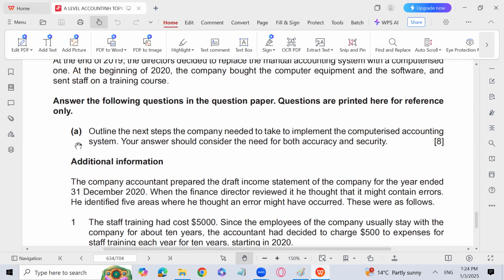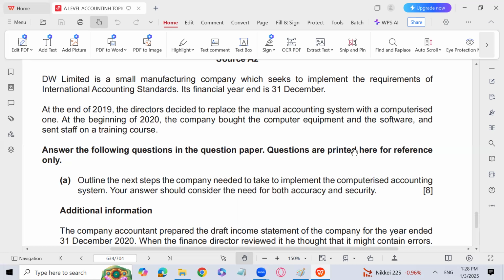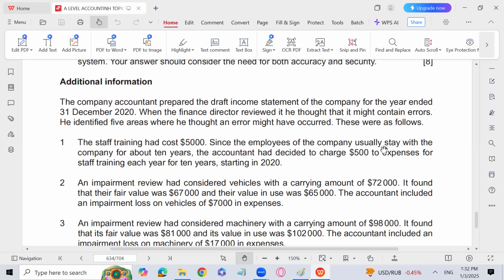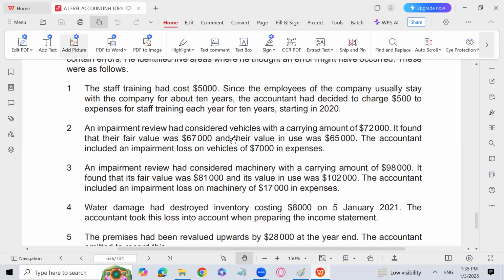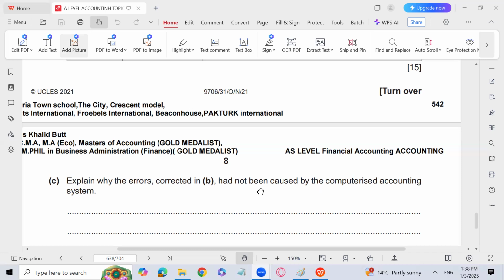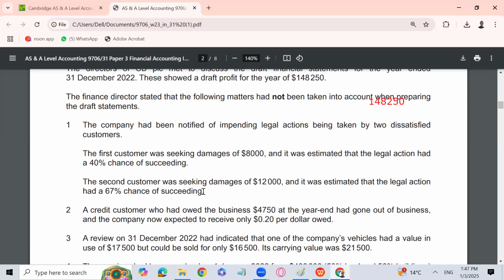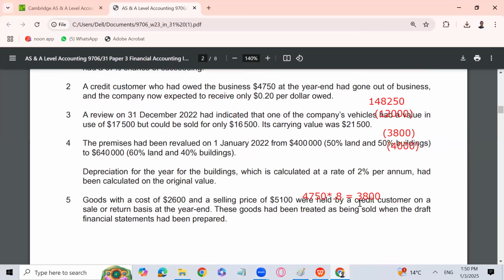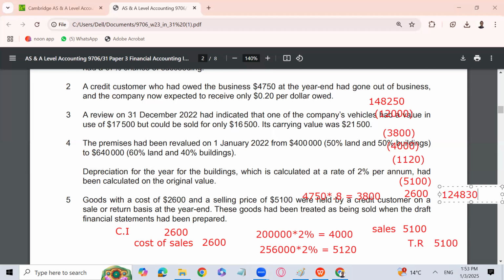A-2-Accounting - I-A-S- Lecture-15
Certified O/Alevel Accounting Teacher       ON-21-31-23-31